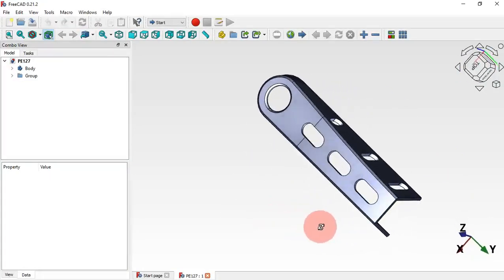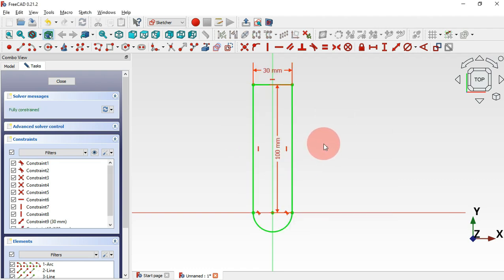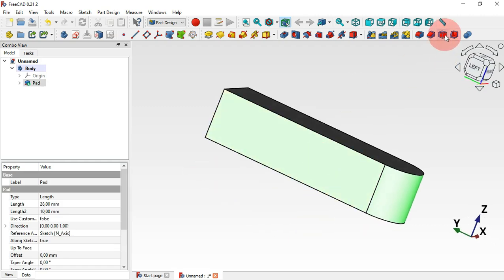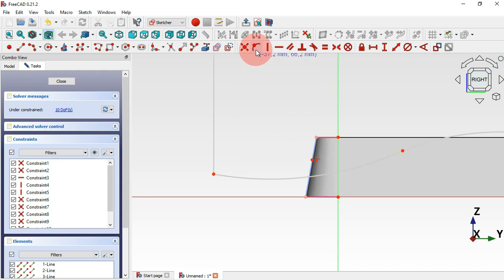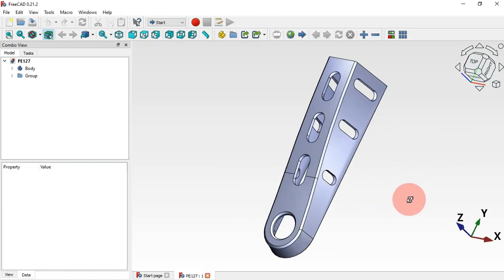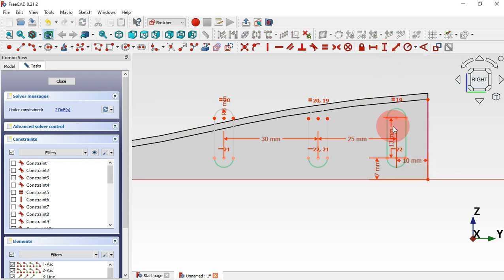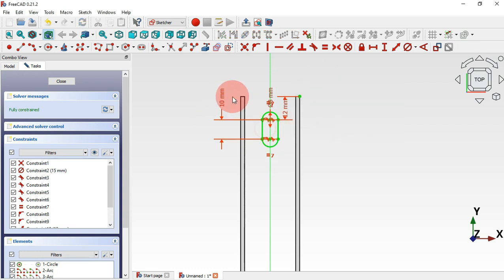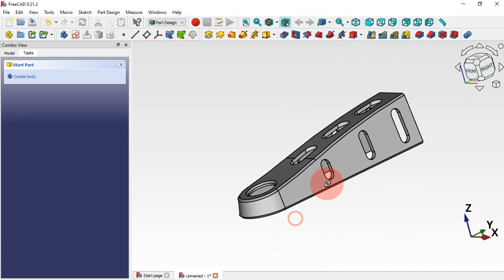FreeCAD 0.21 Beginners tutorial: practical exercise 127 (Taper angle: Pad and Draft tool)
Hello!
I hope you like this video. In this video you will see how to easily design the model using PartDesign workbench tools with special attention to Pad taper angle and Draft tool.